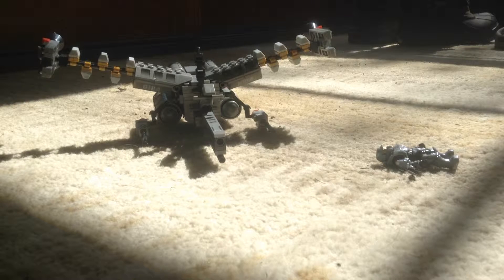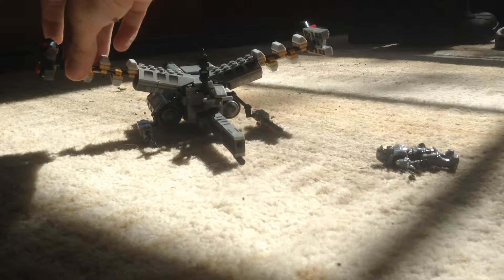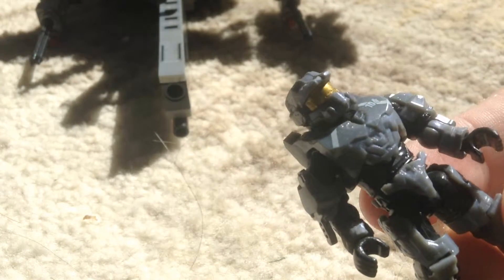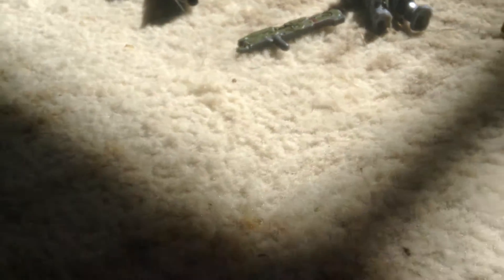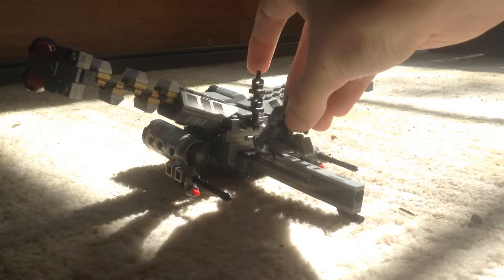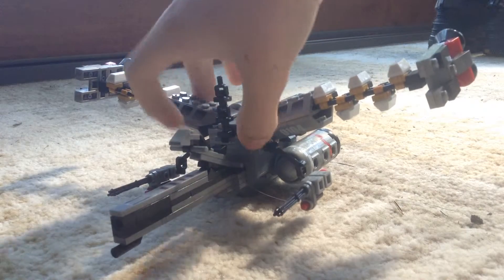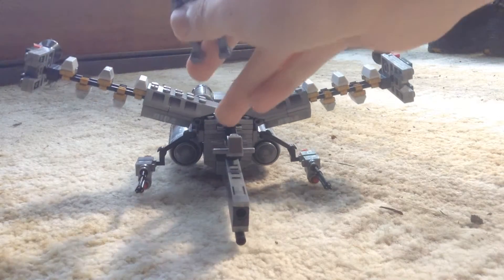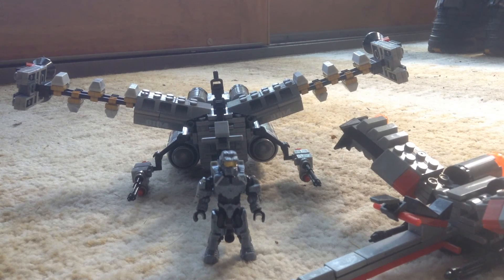Halo Mega Bloks Booster Frame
Got the set for 10 even though it's worth 20